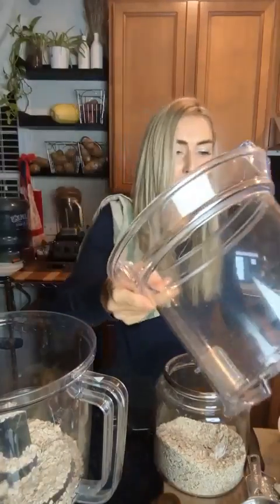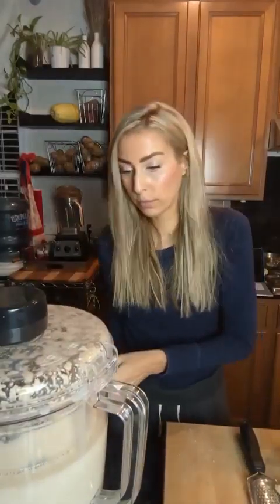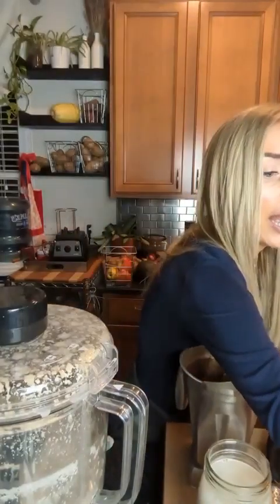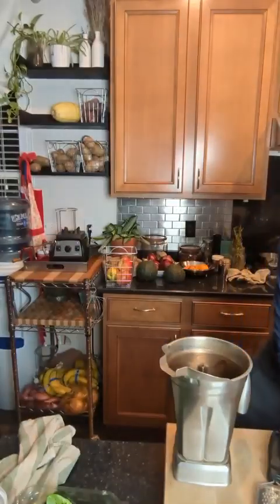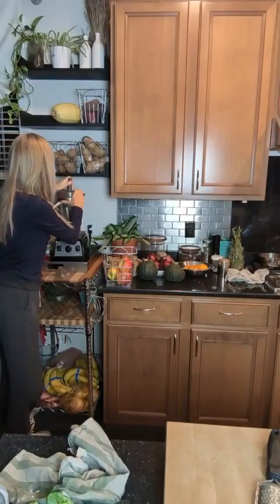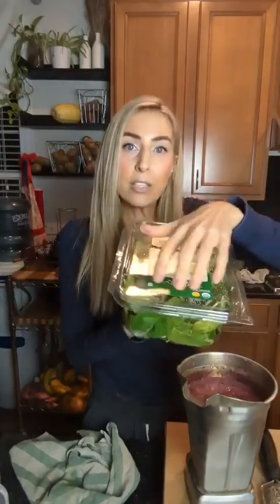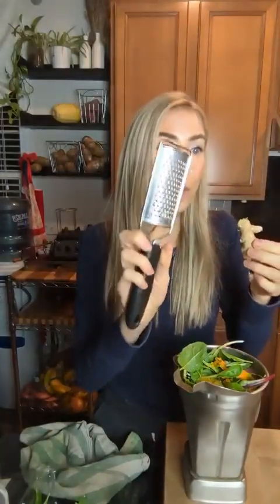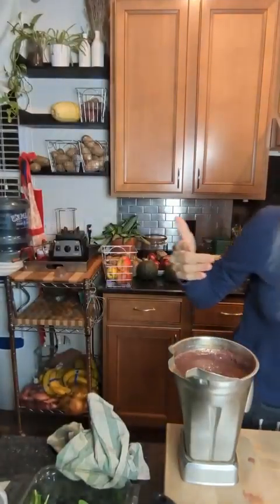Anti-inflammatory Smoothie With Homemade Oat Milk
Anti-inflammatory Smoothie by Dr Niki Davis!
Get the full recipe in THE ULTIMATE VEGAN HEALTH & WEIGHT LOSS BUNDLE HERE (only available through Feb 12, 2023):

I am so honored to be part of something unique and special right now. Over 90 of us (including many plant-based doctors!) all got together and contributed our content to enjoy for only $49.

110+ items valuing OVER $6000 for a tiny fraction of the cost!

We can only do this for a limited time (ends February 12th, 2023 at 11:59pm PST) so we hope many can enjoy all the goodies!

• Lots of BRAND NEW content from plant-based experts!
• THOUSANDS of plant-based recipes so you'll always have ideas!
• Plenty of raw vegan options too!
• OVER $6000 worth of content for only $49
• Quick access to immediate downloads
• Find new people to learn from and follow